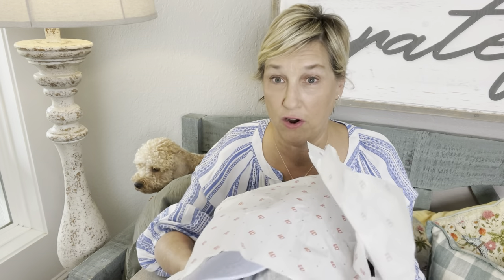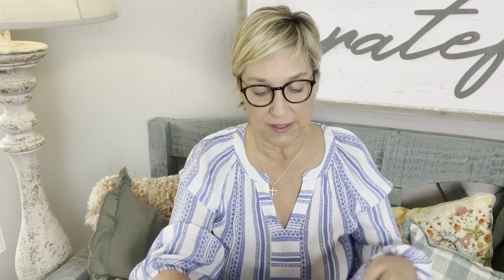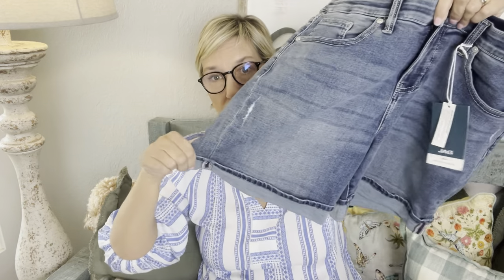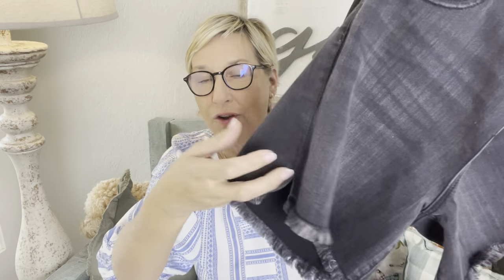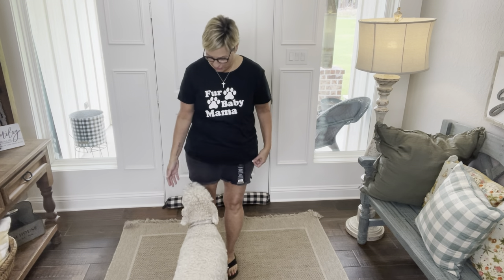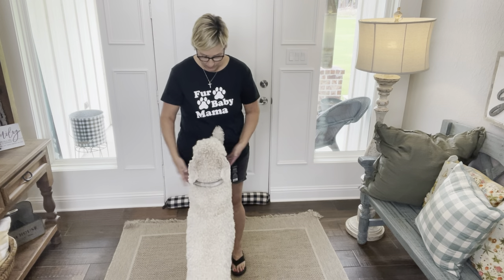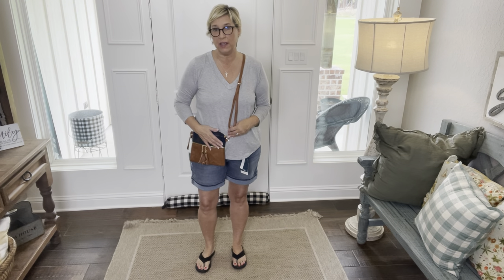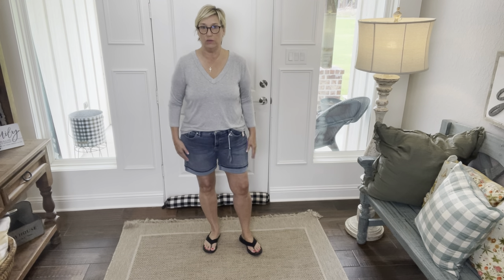Wantable / Style Edit Unboxing and Try On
Wantable is a wonderful styling service.  When you request an Edit, you add items to your wishlist for your stylist to choose from if available.  There are two different Edits to choose from, the Style or Active Edits.  They also use your profile info. to style you.  You pay a $20.00 stylist fee which is applied as a credit if you purchase at least one item.  You will receive 7 items.